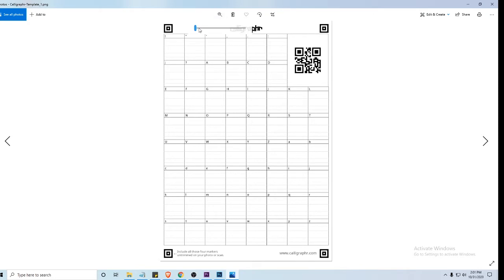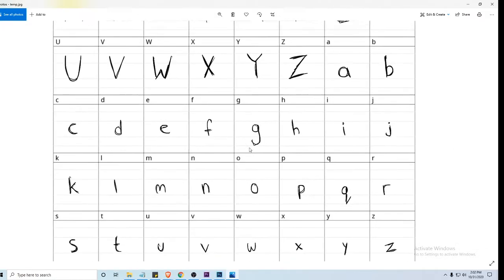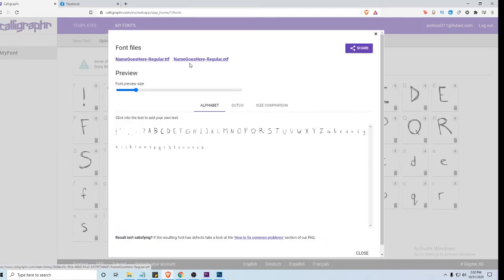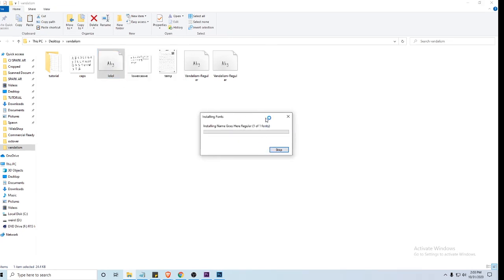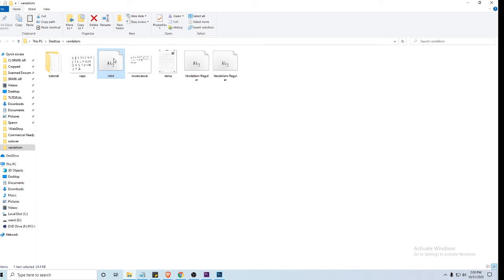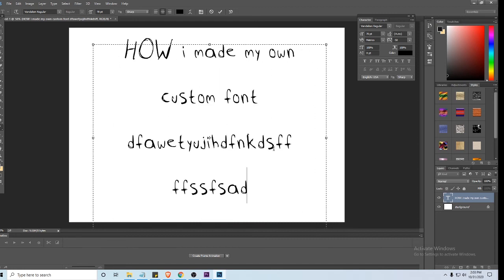EASY - How to Design your own Font from Scratch! In 2020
🇨🇦#1 Exchange for Canadians 🇨🇦 Get a $25 Bonus

🇨🇦#1 Exchange for Canadians with Bonus $25 🇨🇦
🔐 Secure your Crypto with a Trezor Wallet 🔐
Always do your own research and advise with a professional before making your own investments. Hector takes no responsibility for the viewer’s actions. One of the EASIEST techniques to design your own font from scratch in 2020.